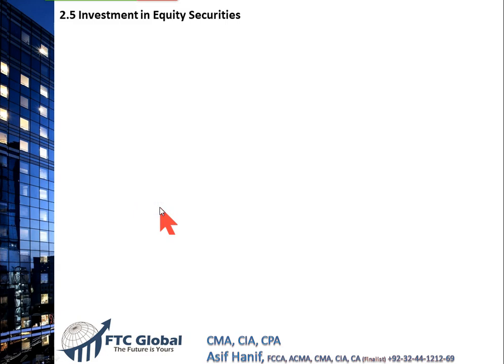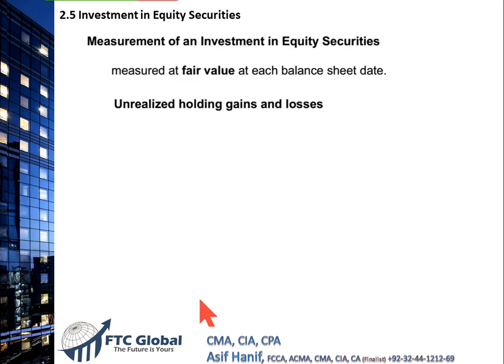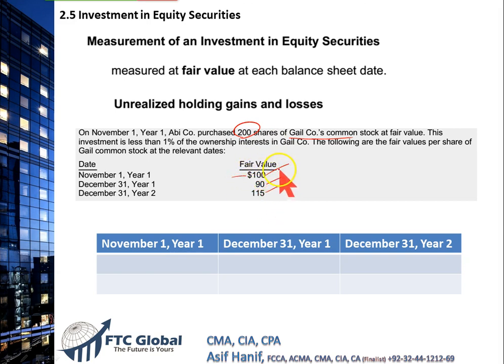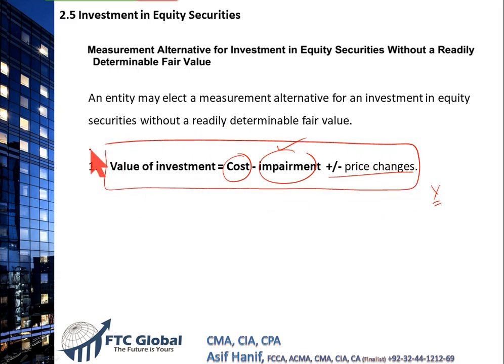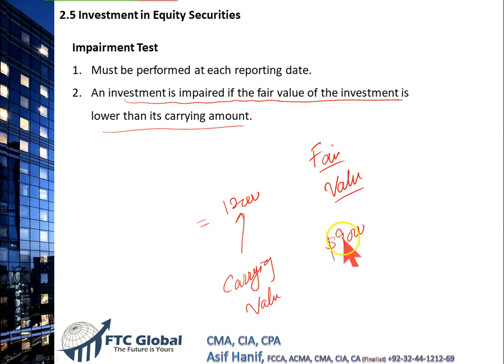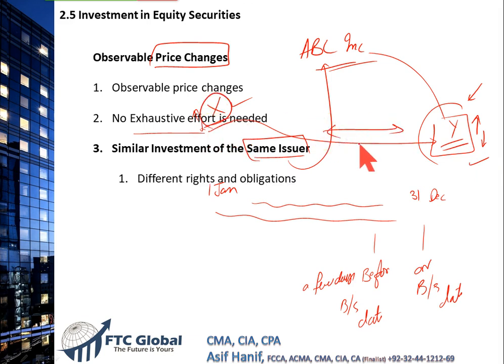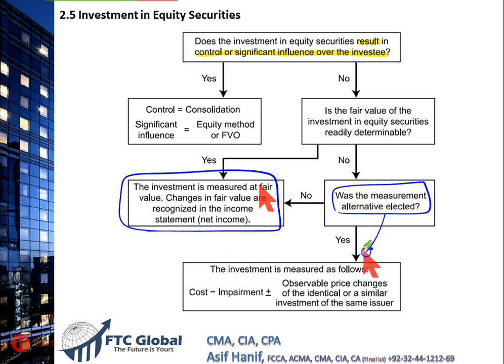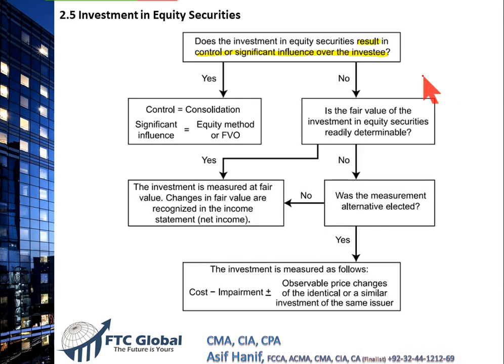2.6 Investment in Equity Securities Theory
CMA